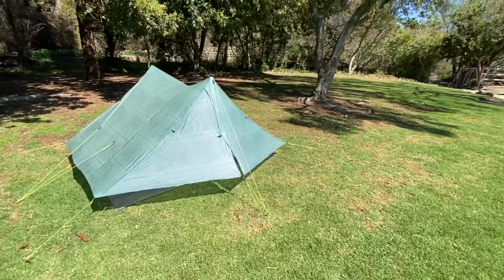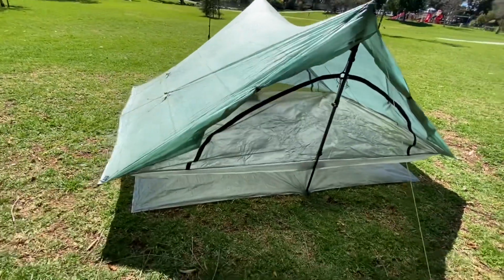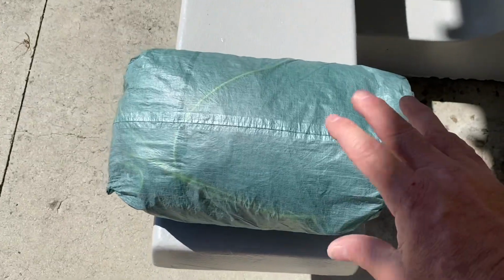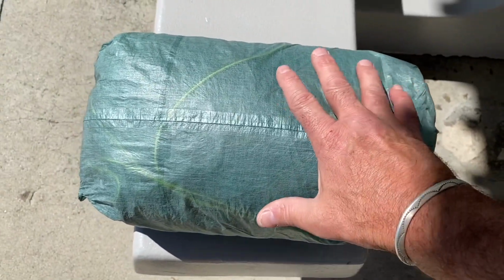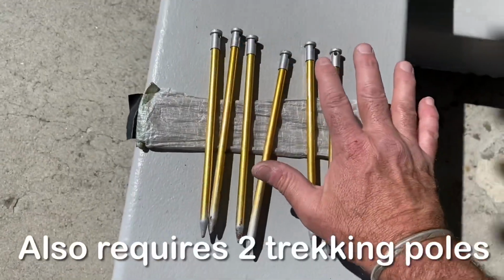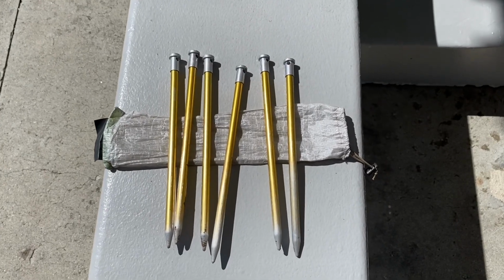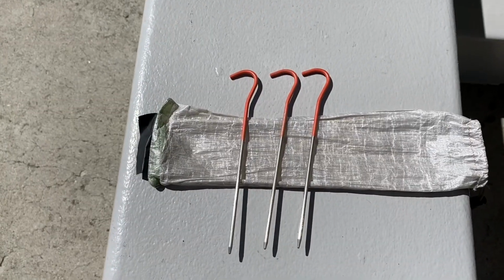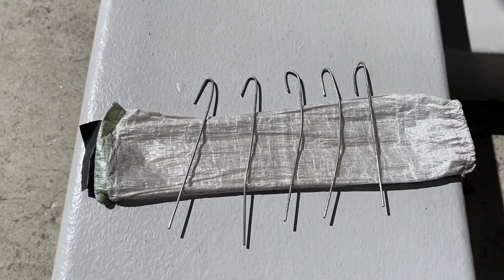100 Night Review of my Zpacks Triplex Tent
March 2022

I decided to put this video together to give you my honest opinion of my tent after sleeping in it for roughly 100 nights. Been on quite a few adventures with it so thought I’d share that with you in case you’re considering getting one.

I hope you enjoy this video and it was helpful. Cheers, Marmalade

Buymeacoffee.com/Marmalade

Electronics/Videoing Gear
iPhone 11 Pro
Tripod for Videoing
Cell Phone Holder for Tripod
Multi USB Charge Cable
Cell Phone Mount Adapter
51” ultralight phone mount tripod
Lavalier Microphone
Portable Charger 10000 mAh
Portable Charger 20000 mAh
Anker USB Quick Wall Charger
Solar Charger
InReach Mini
Card reader

Clothing
Hiking Socks
Hiking/Sleeping Socks
Frog Toggs Men’s Xtreme Lite Rain Jacket
Larix Gear Trucker Hat
Camp Sandals
Ultralight Hoodie
UL Rain Skirt
Lindo Trucker Hat
Snow Gaitors
Topo Gaitors
Sleep Bottom
Sleep Top

Water Filtration
BeFree Water Filter Cartridge
BeFree Water Filter & 1L Bag
3L Water Storage Bag for Filter

Cook Kit
Titanium Spoon
Long Handle Plastic Spoon
Current Stove
BRS Ultralight Stove
2Ep5q61
Soto Amicus Stove
Titanium Pot
Hot lips for titanium pot

Assorted Gear
Helinox Chair One
Trekking Poles
UL Chair
UL Poop Trowel
Ultralight Air Pillow
Air Mattress
Body Glide
Wet Wipes
Sit Pad
Nalgene Canteen
Trail Crampons
Canister Shifter
Titanium Shepard Hooks
Tyvek Ground Sheet 8’x4’
Tyvek Ground Sheet 9’x6’
Tyvek Sheet 3’x7’

1st Song:

CAR CAMPING/SUV GEAR LIST
Cooking/Kitchen
Propane Cylinder Base
Collapsible cutting board/wash basin
Camping stove adapter
Cone coffee pour over
Stop Amicus Stove

Electronics/Video
Full size tripod for iPhone
Card reader

Misc
Knee compression sleeve
Car tire compressor
Car window sun shades
Telescoping tarp poles
Fairy lights
4.9 gallon water container
Heavy duty suction cups